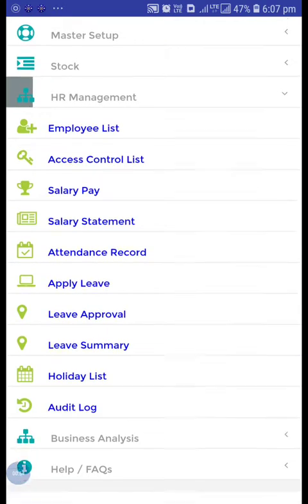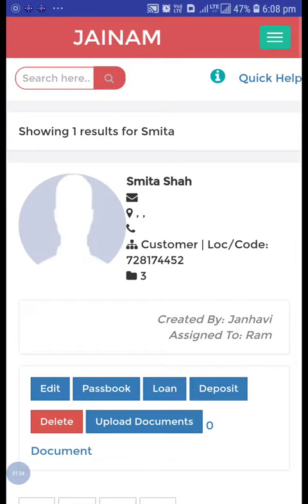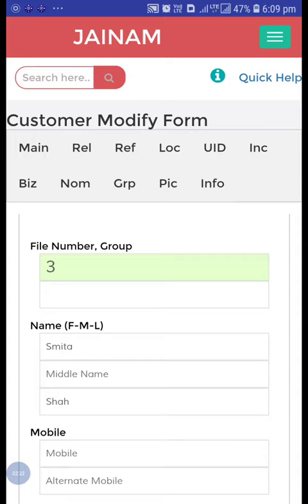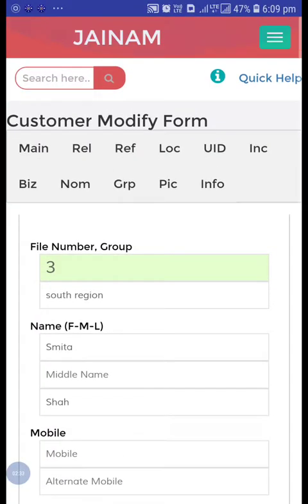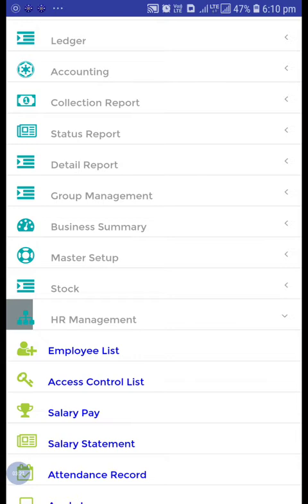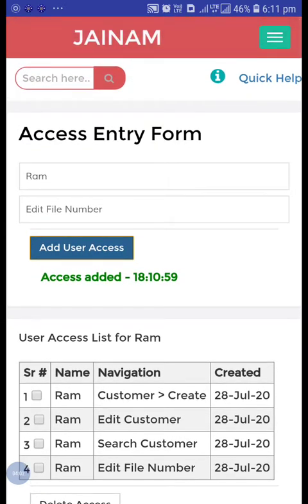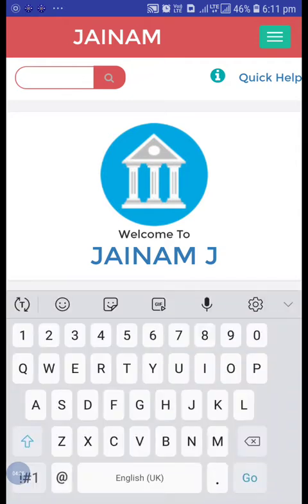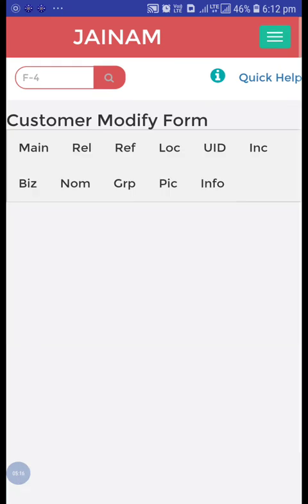🔐 How Staff Can Edit Customer File Number in Jainam Software | Loan Management System Tutorial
👋 Welcome to Jainam Software — the world’s leading Loan Origination & Loan Management System for NBFCs, Credit Societies, and Financial Institutions.

In this video, learn how staff can edit or update customer file numbers using HR Management and Access Control features in Jainam Software.

🌟 Key Features Covered:
Create and assign staff in groups (like South Region)
Control staff permissions via Access Control List
Allow staff to edit customer file numbers securely
Simplify customer and employee management digitally

💼 Jainam Software helps NBFCs & Finance Companies automate:
Loan Origination Process
Loan Management & EMI Collections
Deposit Accounts
Digital Banking & API Integrations
Audit, Accounting & Reporting

💬 WhatsApp for Demo/Callback: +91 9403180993